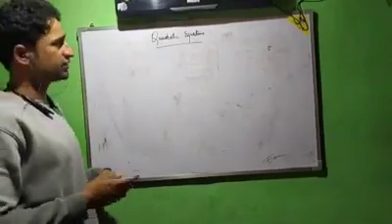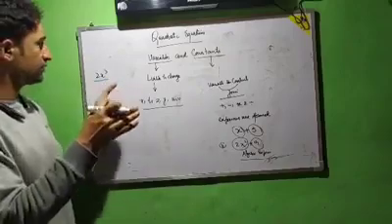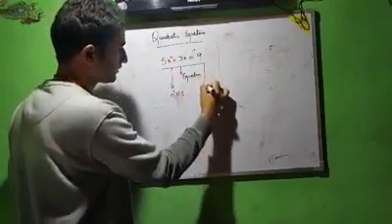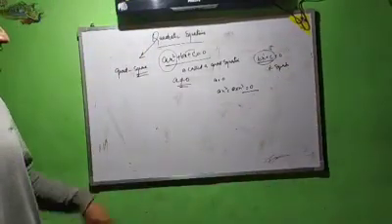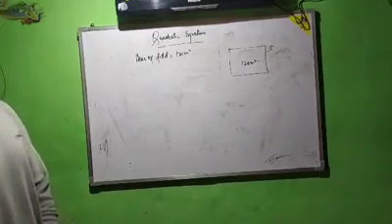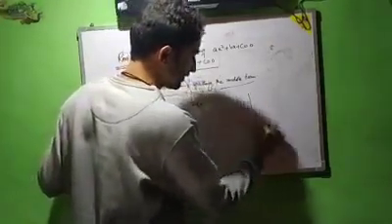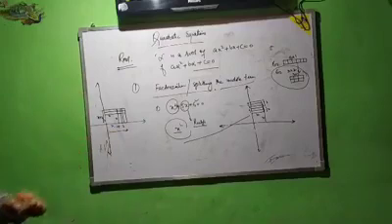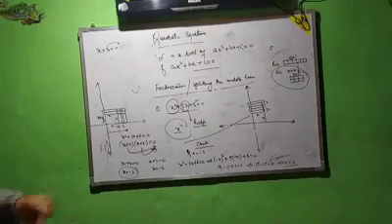13 June 2023